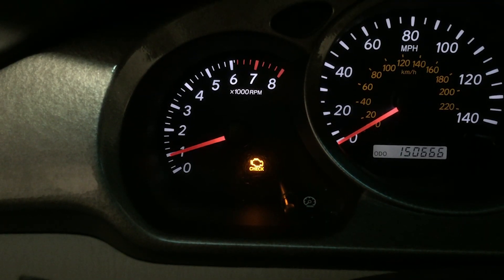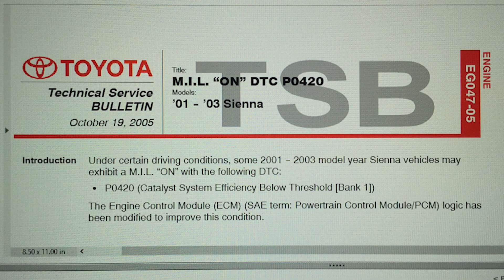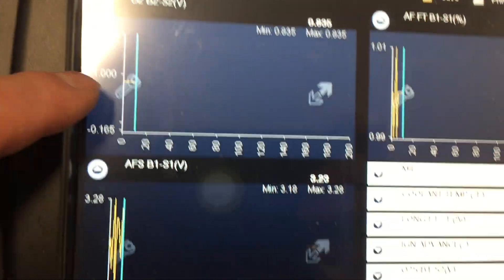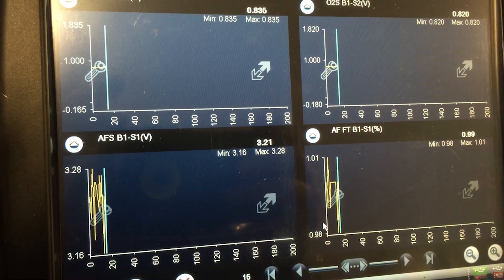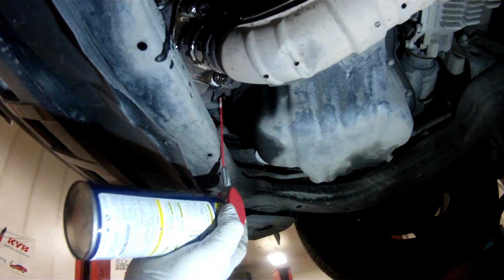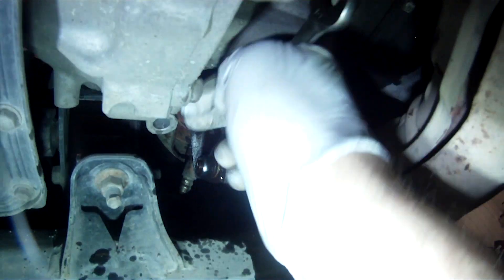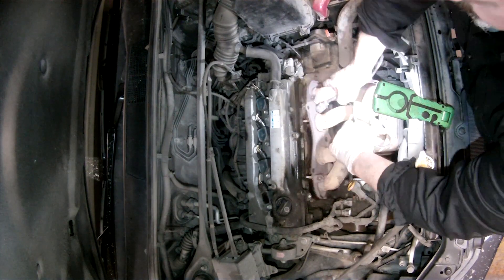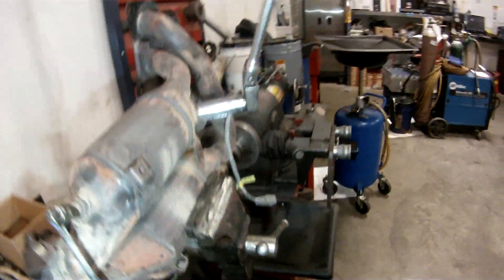Toyota P0420 P0430 - Toyota highlander Cat Efficiency Codes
In this video we discuss codes p0420 and P0430 common to Toyota 2.4L VVT engines in Highlander, Camry, Rav4 and other vehicles. In this case we found that the catalytic converter was faulty and we used a Walker brand replacement part. Watch this video for more information.